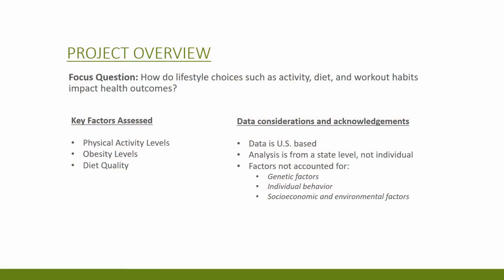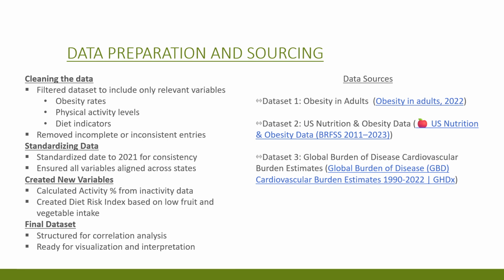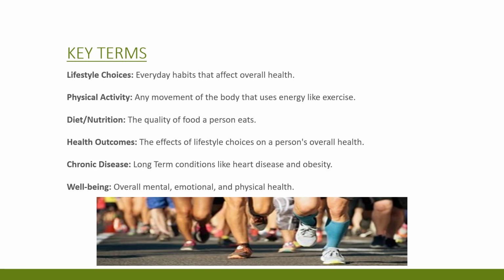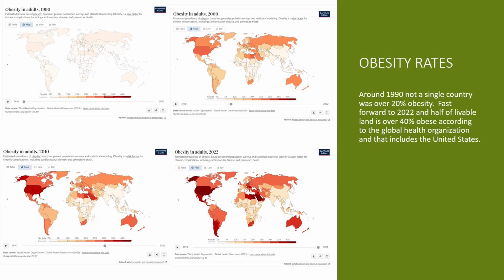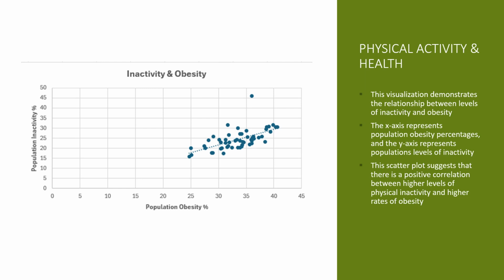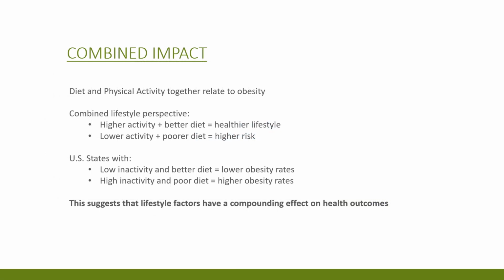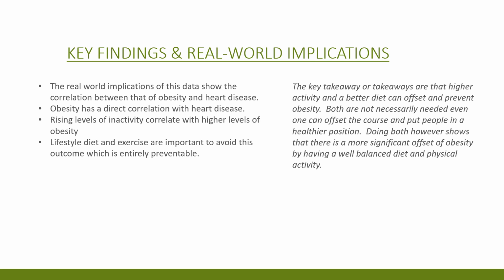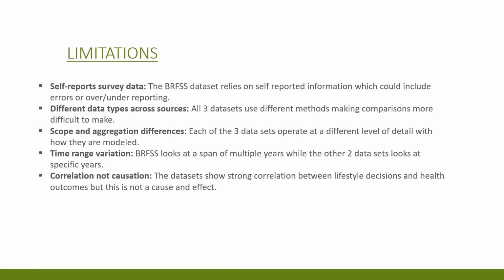CIT 348 Final Showcase (draft)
Final Showcase draft
For review